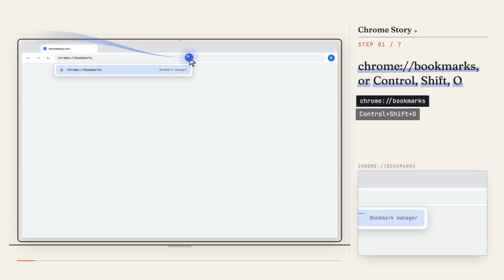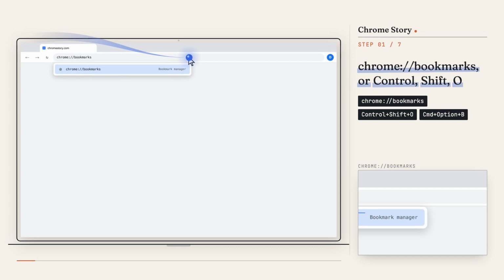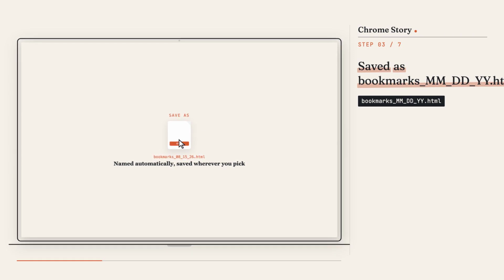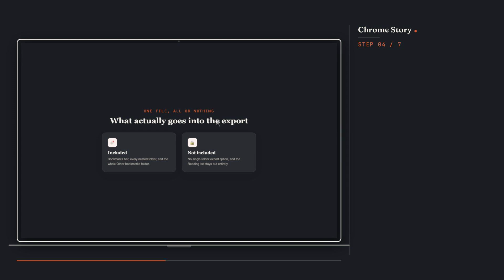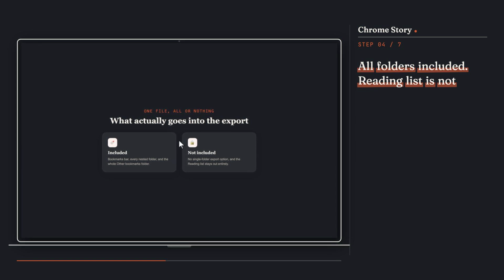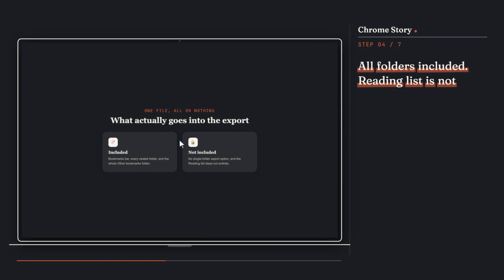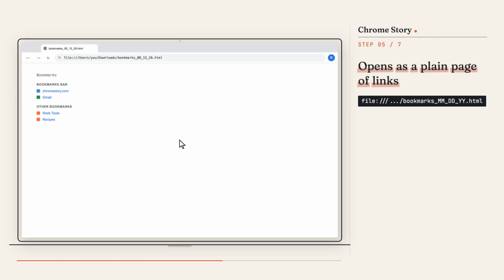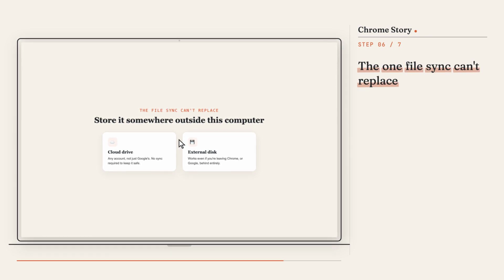Export Chrome Bookmarks to a File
this covers opening the bookmark manager (chrome://bookmarks, or the
Control, Shift, O / Command, Option, B shortcut), the three dot menu's
Export bookmarks command, where Chrome saves the file and how it names it,
and exactly what the export does and doesn't include.

Also covered: the export is all your bookmarks in one file, there's no way
to export a single folder, and the Reading list is a separate feature that
doesn't travel in this file at all. Open the exported file directly in any
browser and it works as a plain, readable page of links, no importing
required.

⏱️ Chapters
0:00 chrome://bookmarks, or Control, Shift, O
0:17 The three dot menu, top right
0:27 Saved as bookmarks_MM_DD_YY.html
0:47 All folders included. Reading list is not
1:19 Opens as a plain page of links
1:33 The one file sync can't replace
2:08 Chrome, explained properly

because this is Chrome, explained properly.